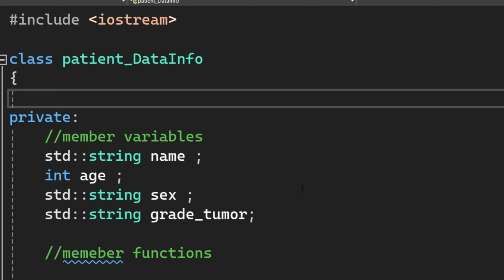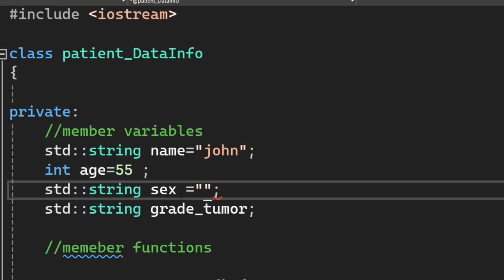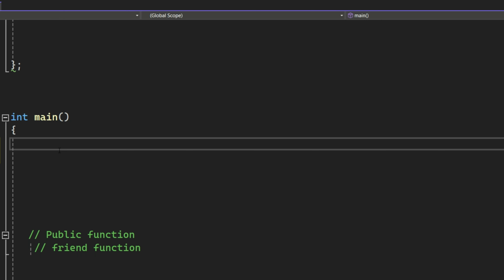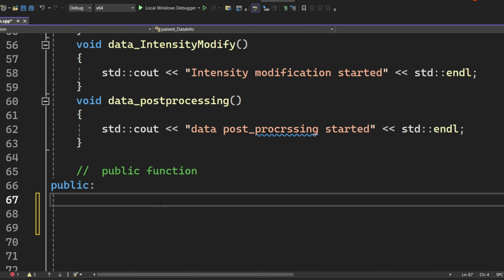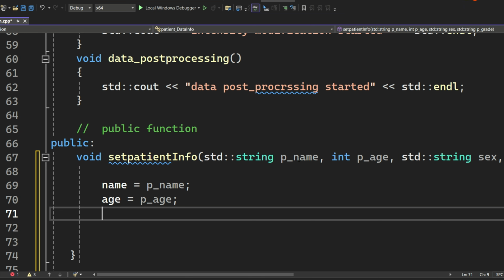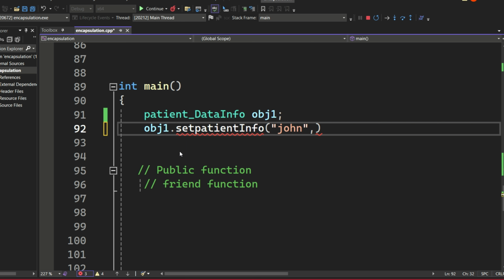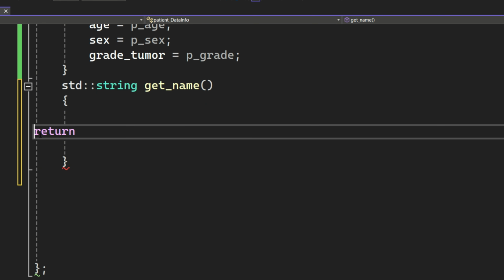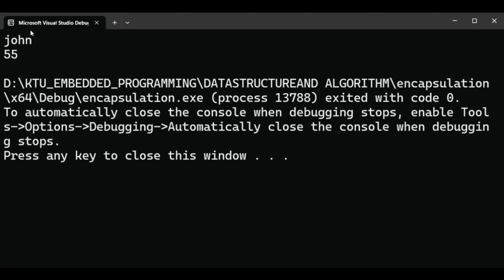C++||tutorial|| CLASS||OBJECT|| BREAKING_ENCAPSULATION|| Part8